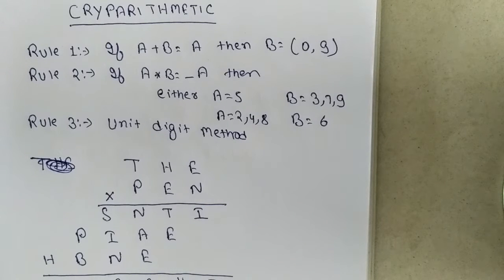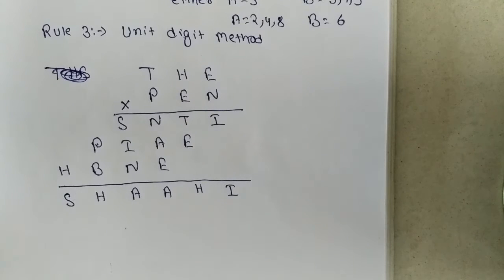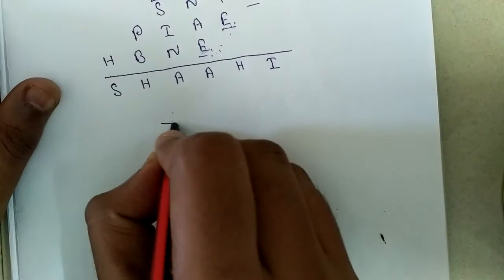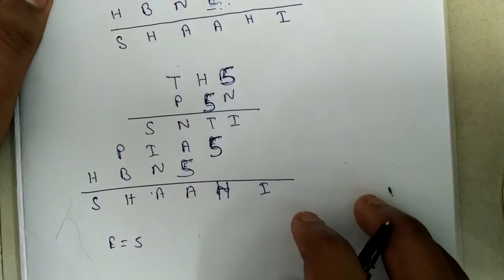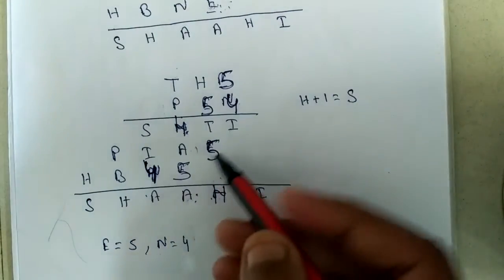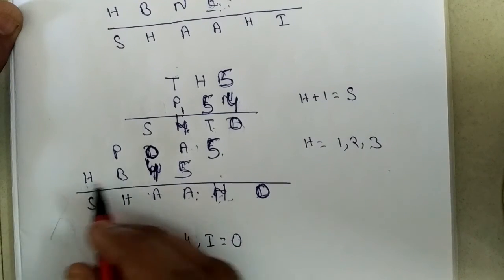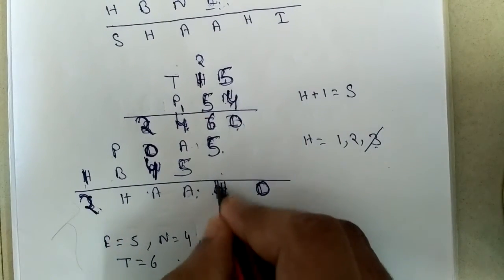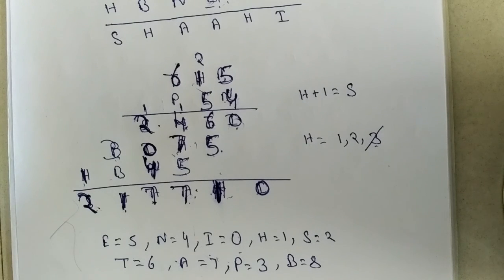CRYPTARITHMETIC NUMERICAL 1..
Cryarithmetic nemerical based on rule 1 and 2.
You can easily solve the cryptarithmetic in the competetive in few minutes...
You can also write or ask any question at my facebook